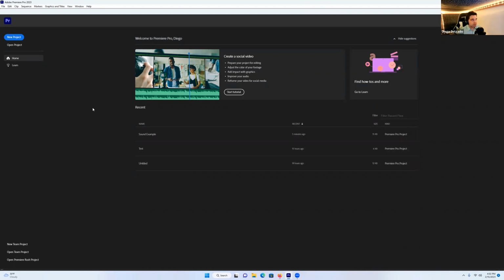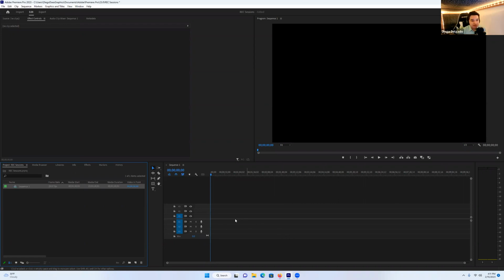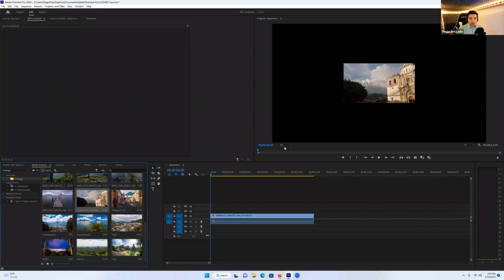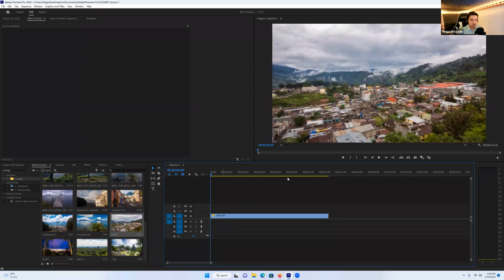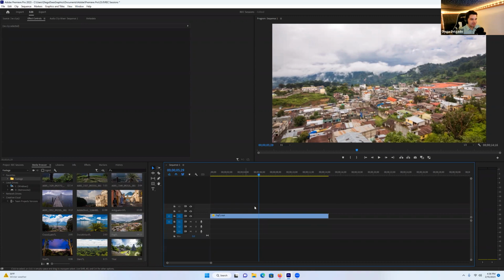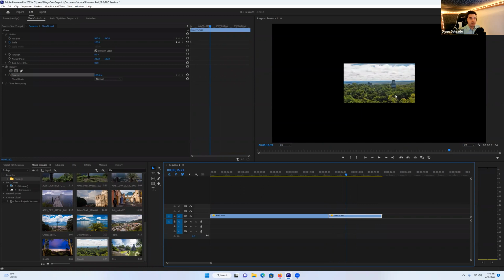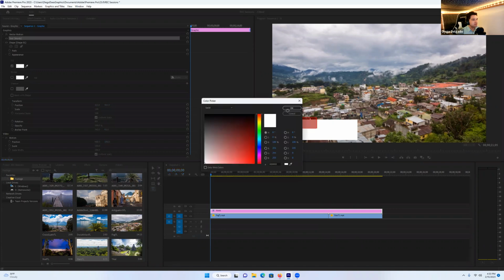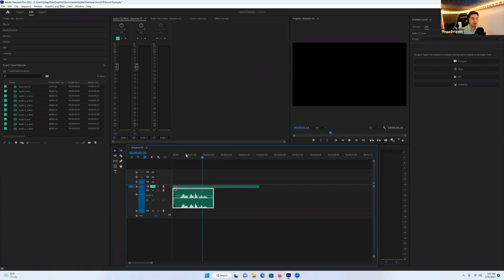2 15 23 REC6 Tech Bits Adobe Premiere Diego Delgado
10:00 AM - 11:00 AM
4:00 PM - 5:00 PM
REC 6 Tech Bits
REC 6 - Adobe  Suites! 2 Part Series - Learn how to use Adobe Premiere with Diego!